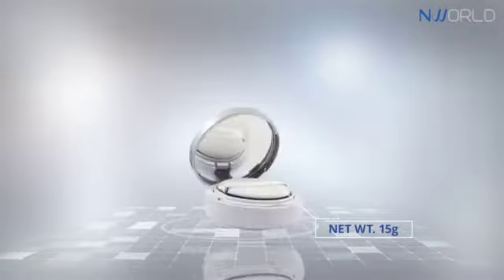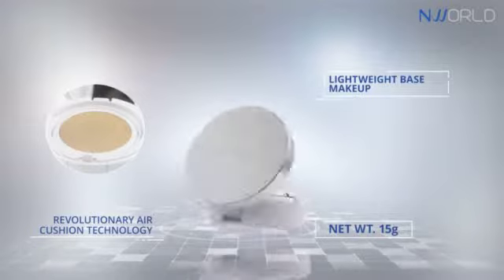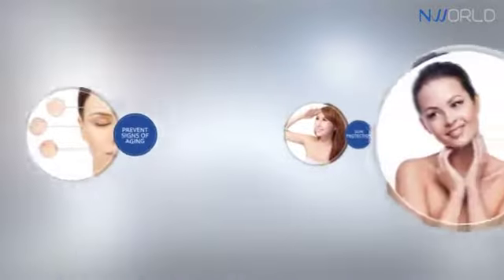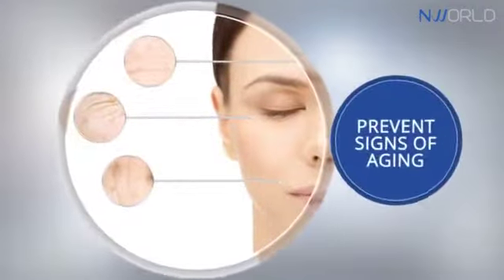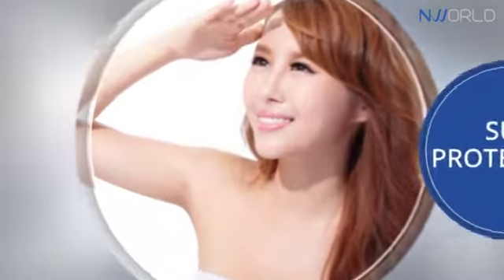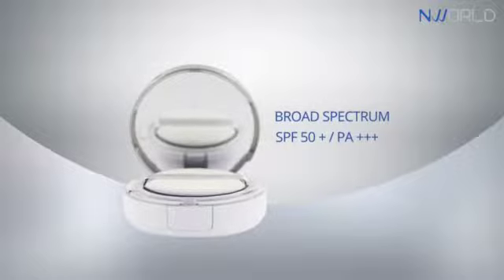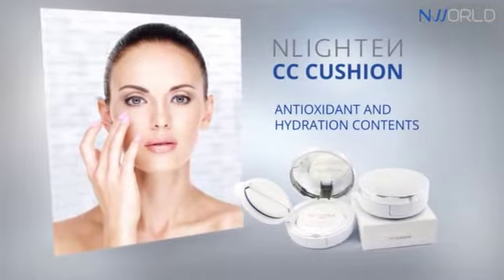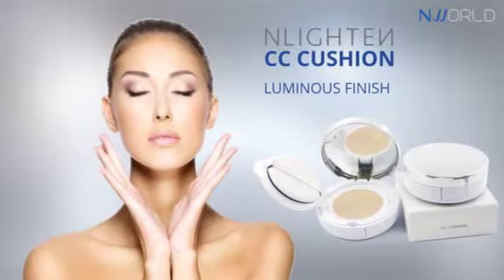NLIGHTEN CC CUSHION SD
For Dubai Inquiries on How to be an Independent Distributor,